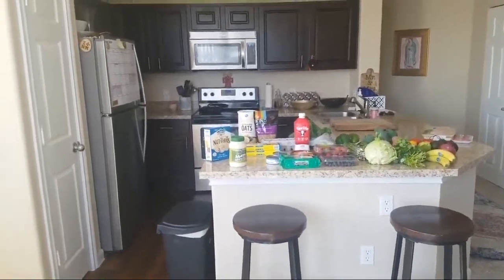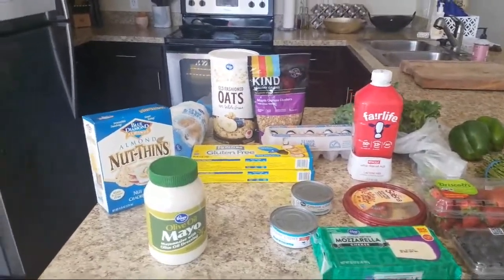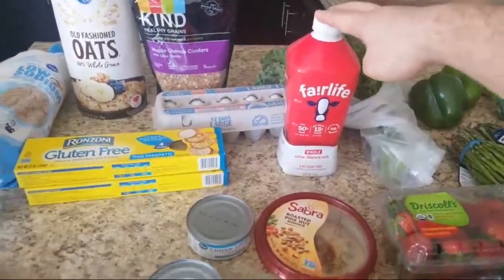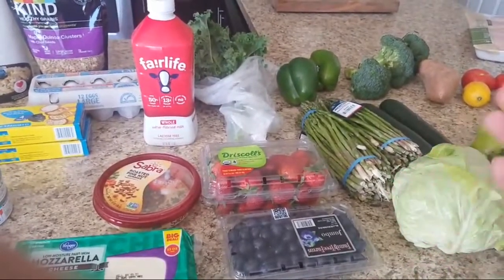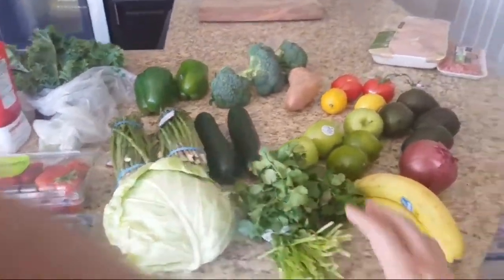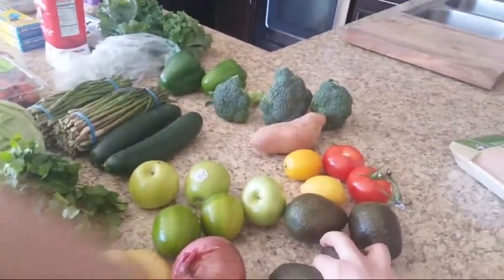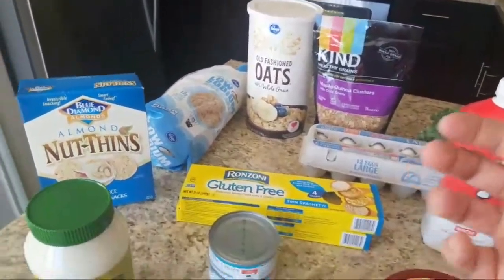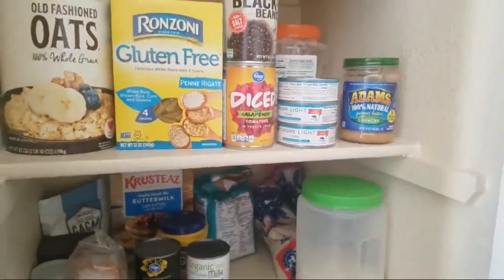Healthy 100 Dollar Grocery Haul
100 dollars per week is the grocery budget for my wife and I. This week is gluten free, lactose free and includes lots of good greens.

Stores: King Soopers